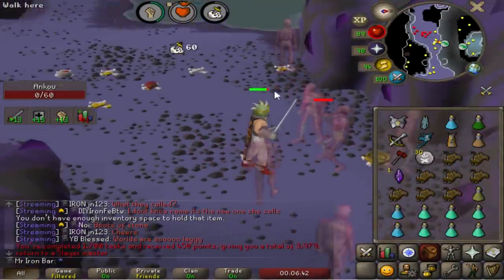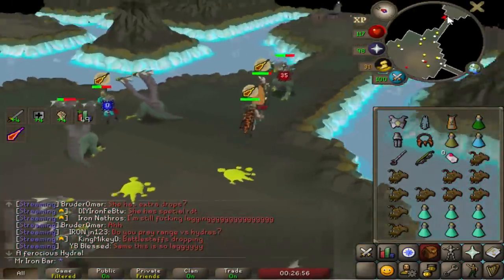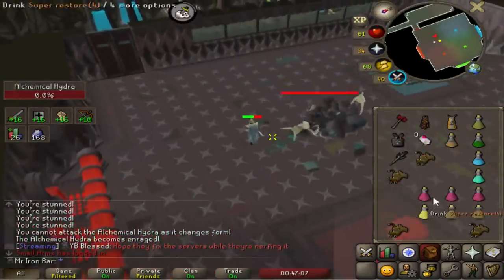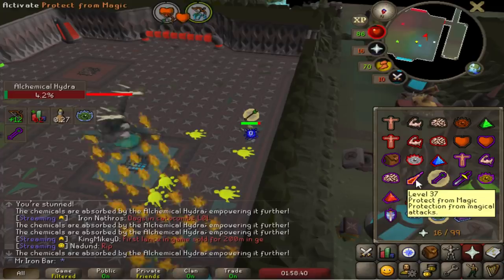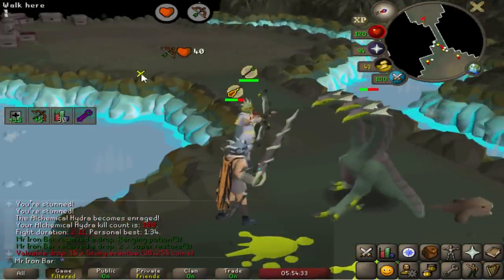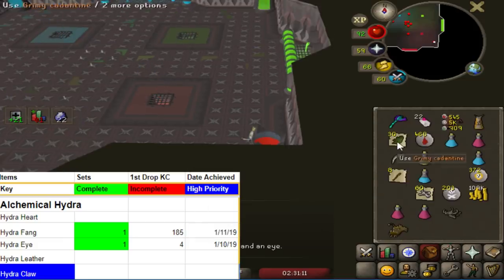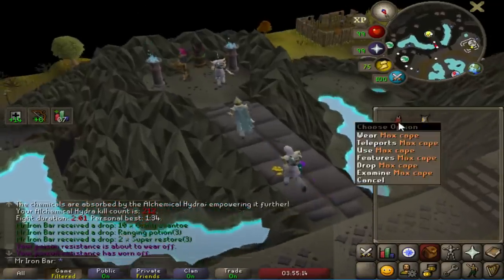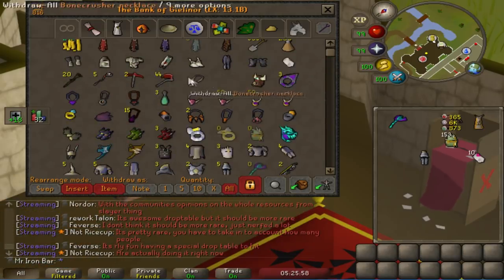The First Hydra Boss Drops in OSRS